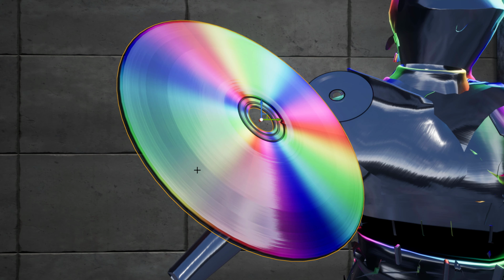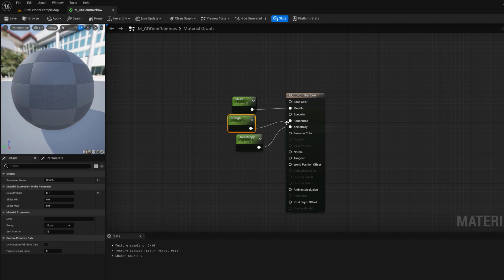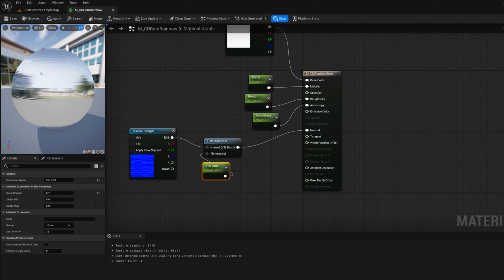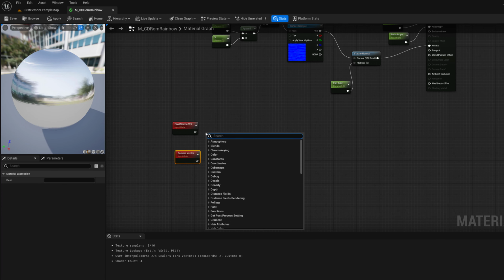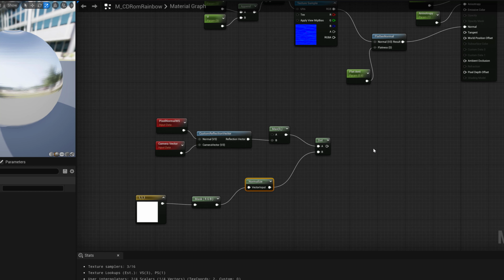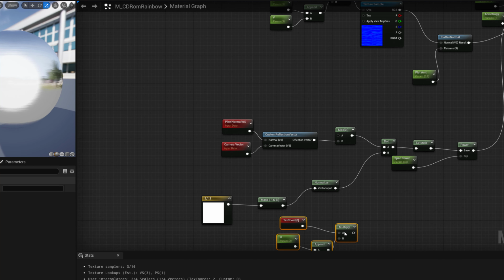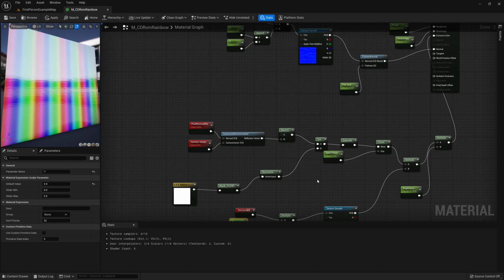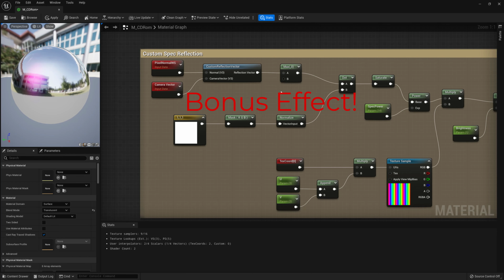Rainbow Spectaular Specular Unreal 5!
This workflow lets you create a custom color in your specular highlights! I made a rainbow, but you can put any color in it.  Below see the links to reference materials on thin-film interference, and dot product!   (Note:  I added a BONUS effect at 9min)

Do you also want the CD-ROM? (let me know)
NOTE:  Cassette version, not available ;-)